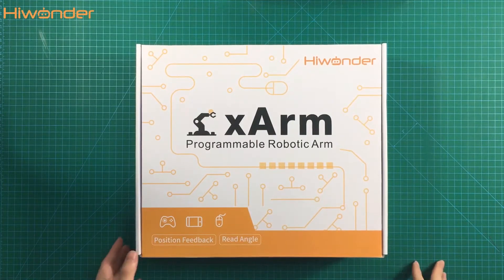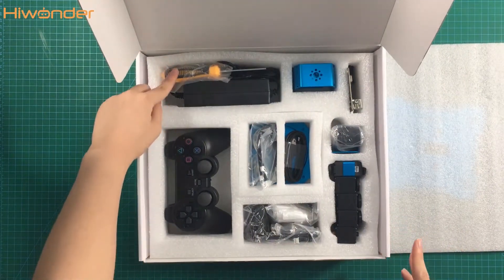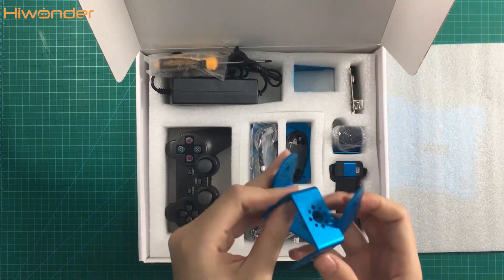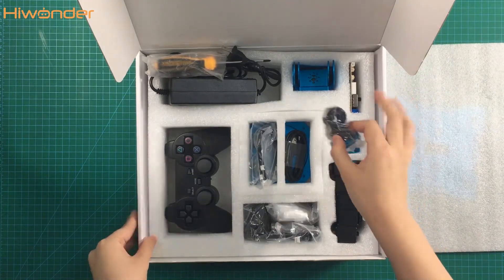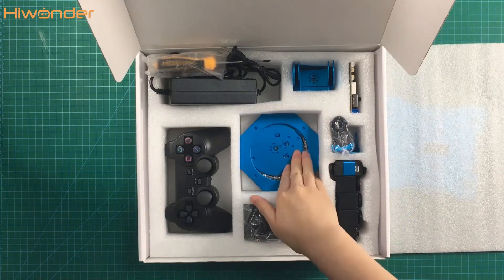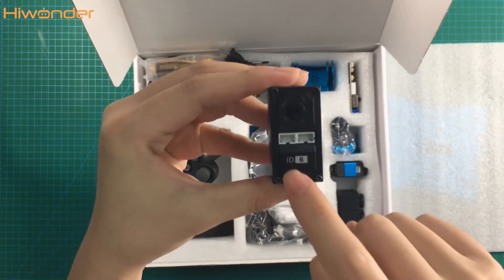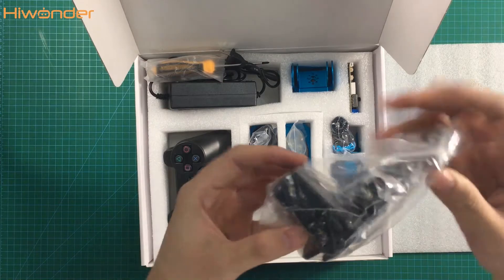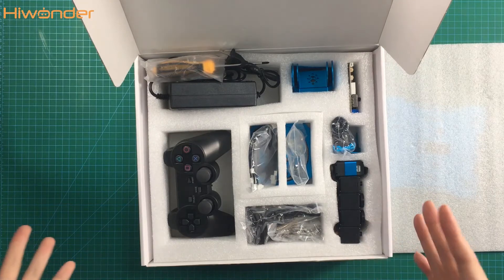xArm1S Robotic Arm Unboxing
Hiwonder xArm1S Robotic Arm unboxing video to show you all the components in the kit